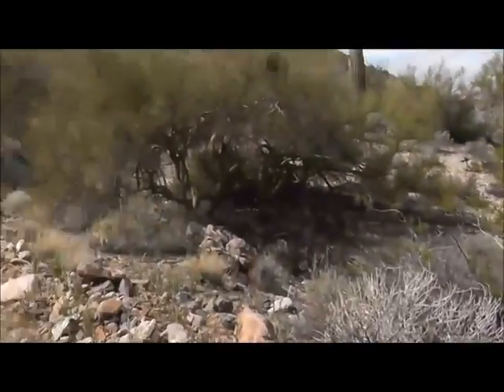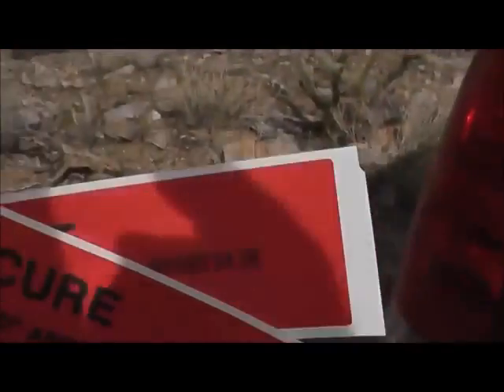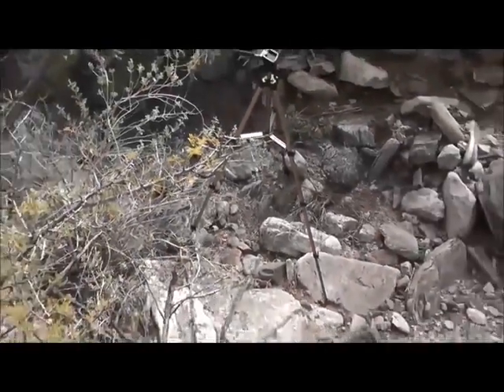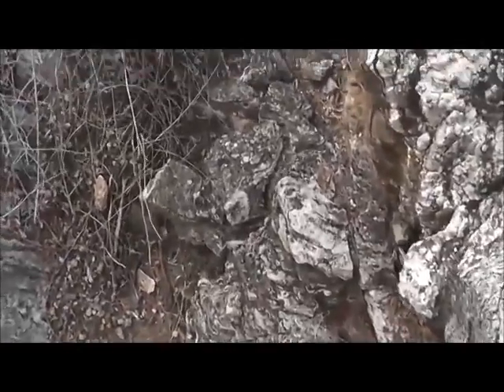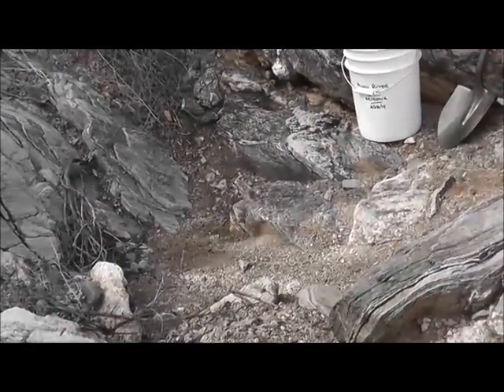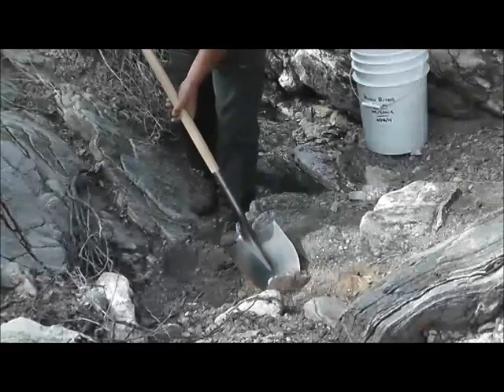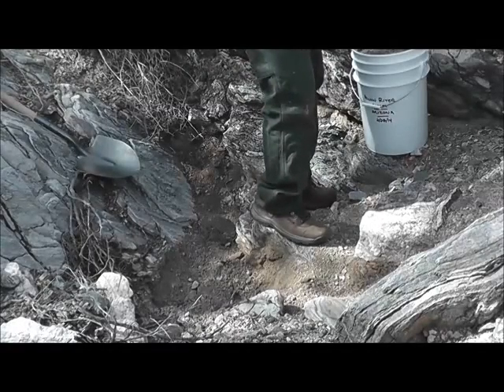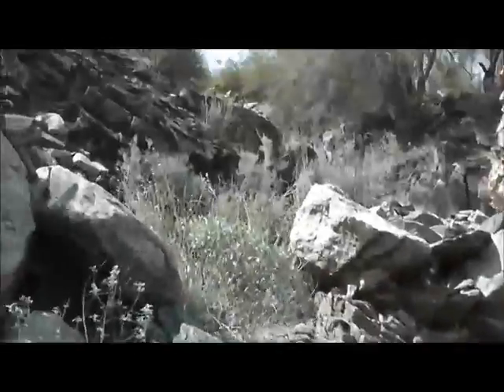Yellow River Placer Mining Claim in La Paz County Arizona Try Before You Buy Ore Collection Video